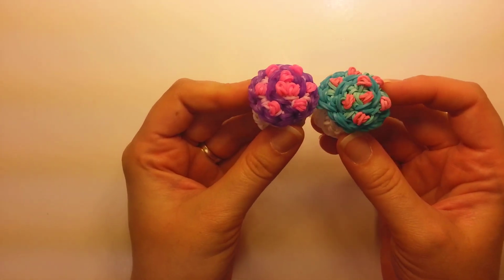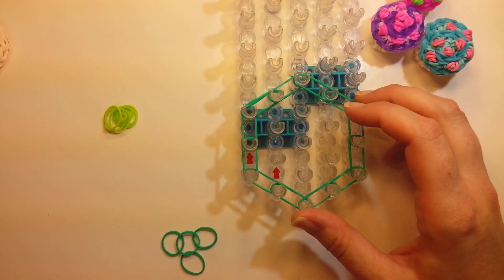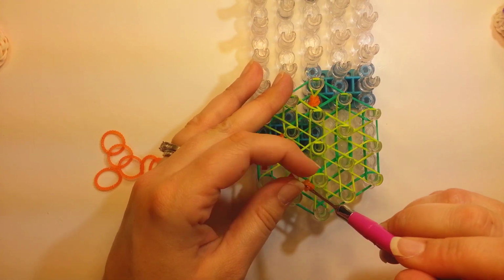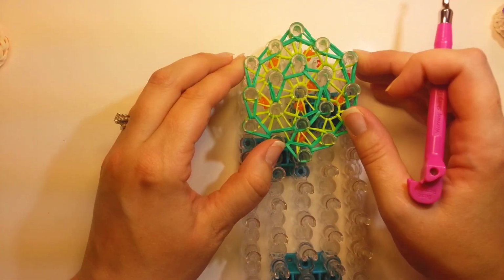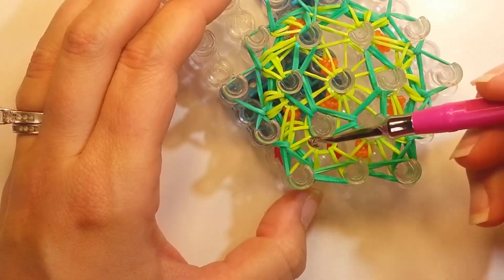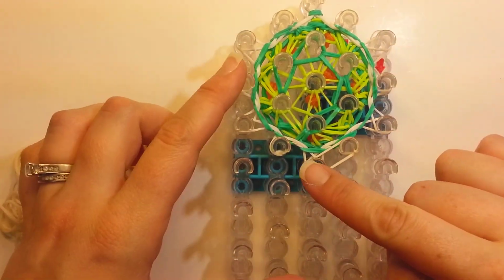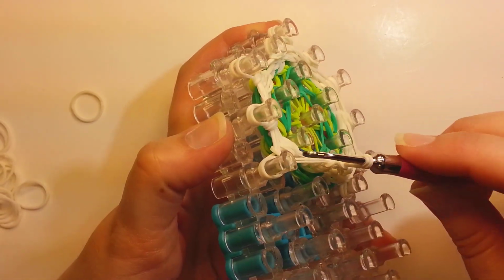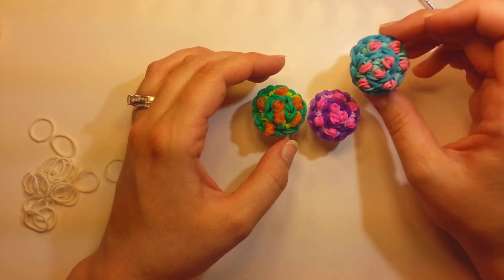3-D Swirly Cupcake Tutorial by feelinspiffy (Rainbow Loom)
An adorable cupcake! Inspired by a double banding boo boo(?) in my Swirly Pop bracelet design, I saw the potential for a cupcake top (and unicorn poop cookies, lol.) After several fails I figured out how to get a nice cupcake shape and I love it! I hope you do too! This is a two loom charm. :)